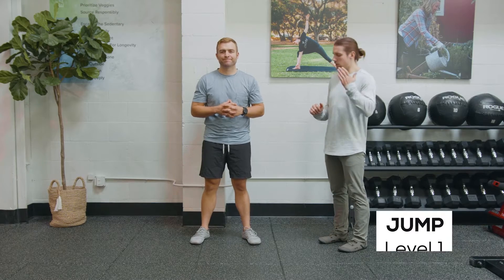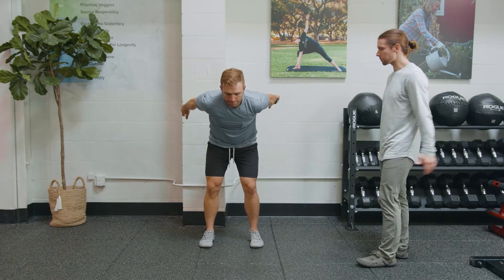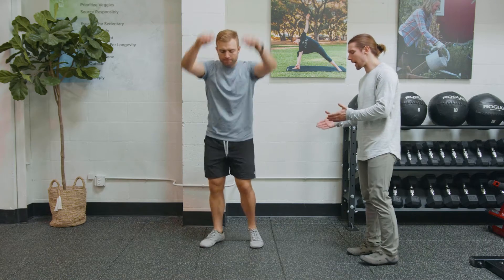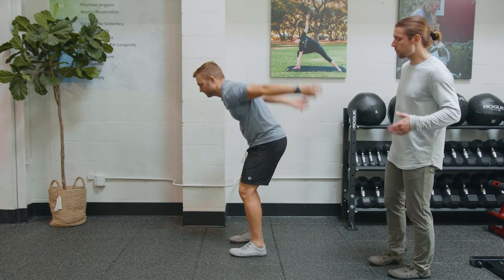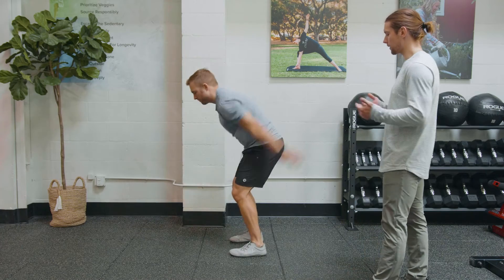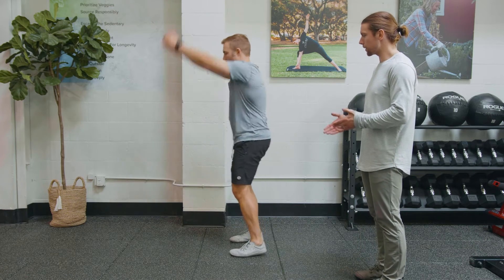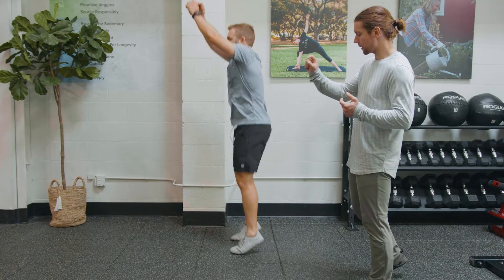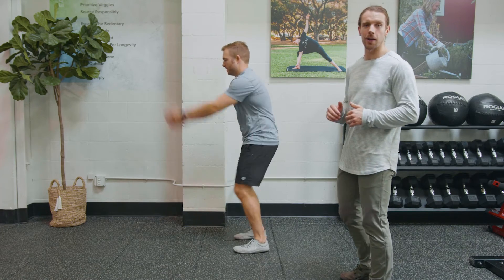Jump - Level 1